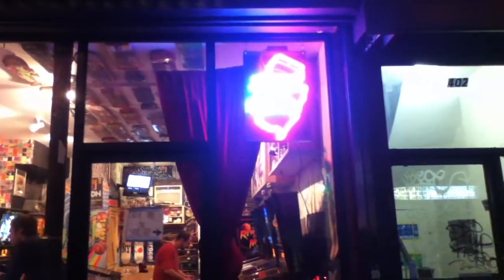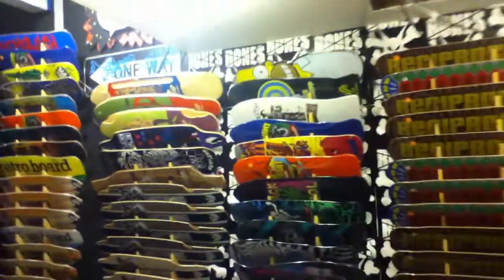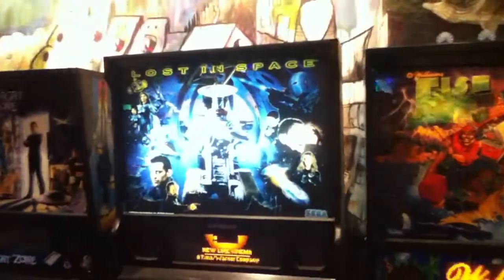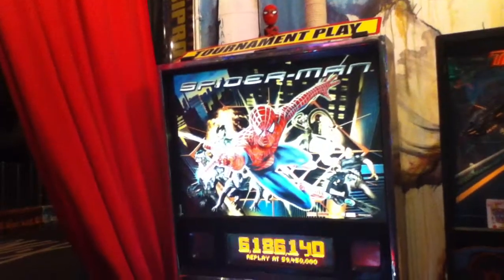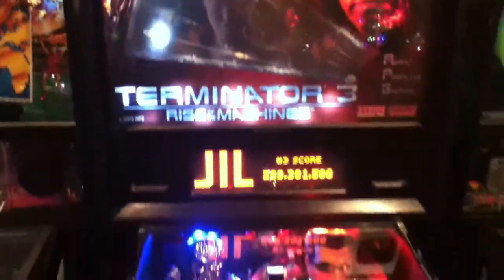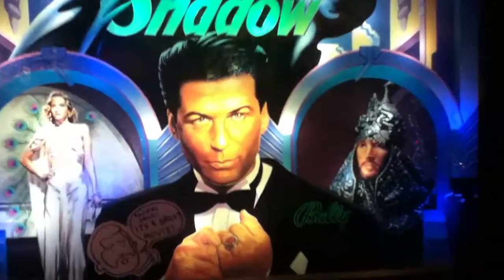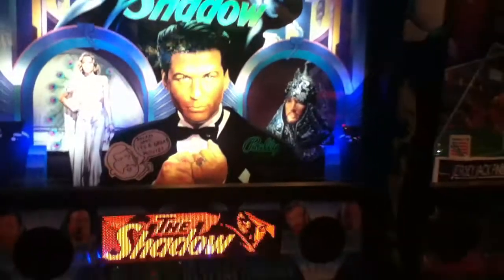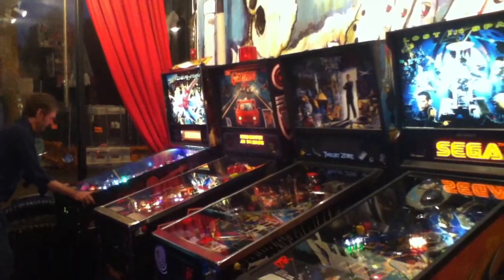Reciprocal Skateboards Tour October 2012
Reciprocal Skateboards Tour October 2012 from Arcade Hunters. Like this? Watch the latest episode of Arcade Hunters on Blip!

Last night I took a visit to see Jon and the fine folks over at Reciprocal Skateboards. This week they were featured on G4 TV during one of their New York City Pinball tournaments. Jon also got in a really nice Shadow machine which youapos;ll be seeing a high quality review of it very soon!